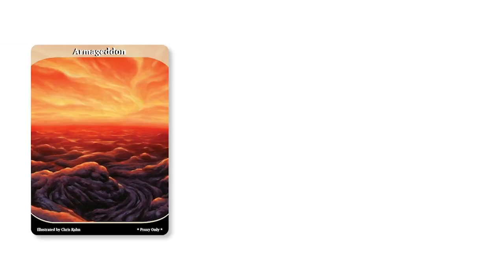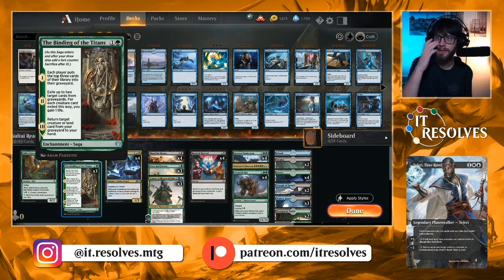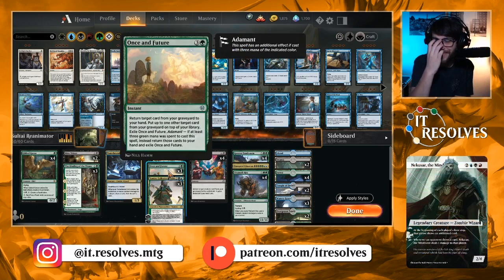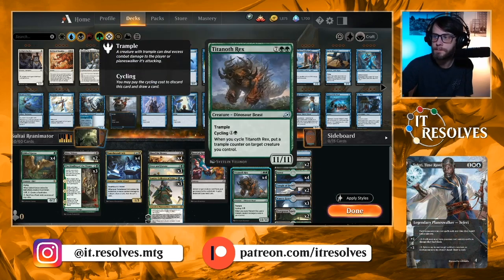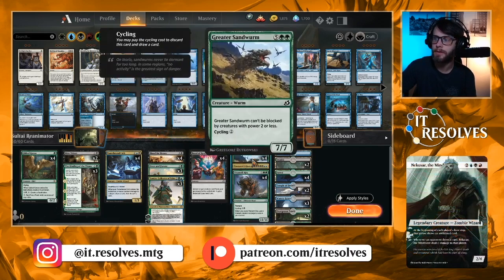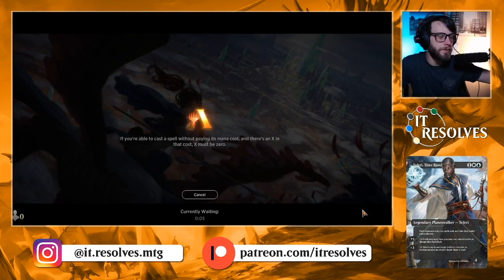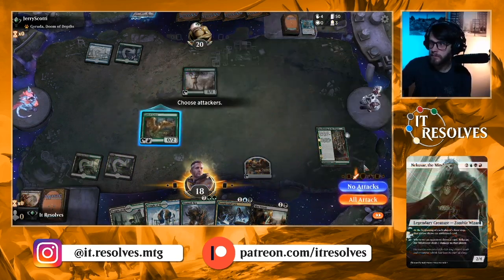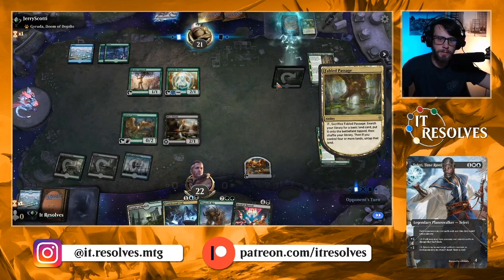MTG Arena | Ikoria Standard | Sultai Reanimator #1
In the interest of trying something a bit different, we are going off the normal competitive lists and trying out this reanimator list I found. It doesn't look amazing, but I thought it played with some cool cycling synergies so let's see how it does!

Decklist:
2x Overgrown Tomb
3x Watery Grave
3x Breeding Pool
4x Bond of Revival
3x Tamiyo, Collector of Tales
4x Blood for Bones
4x Tomebound Lich
2x Temple of Malady
2x Temple of Mystery
4x Gilded Goose
3x Once and Future
2x Fabled Passage
2x Mire Triton
3x The Binding of the Titans
2x Temple of Deceit
4x Greater Sandwurm
4x Titanoth Rex
1x Emergent Ultimatum
1x Zagoth Triome
1x Island
2x Swamp
4x Forest